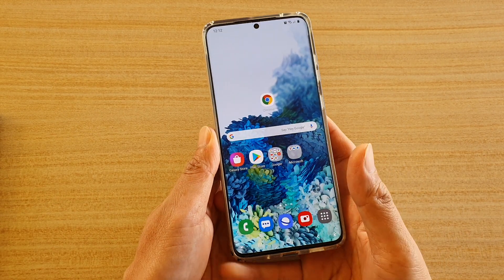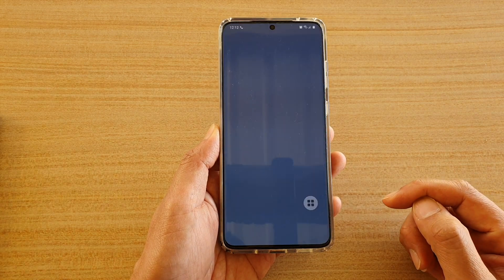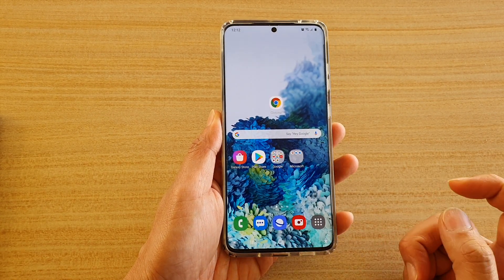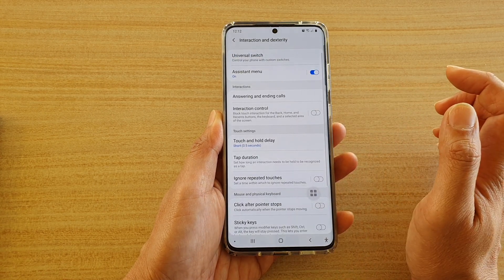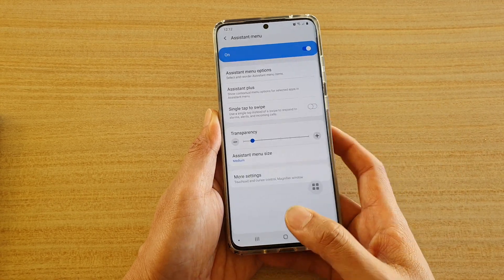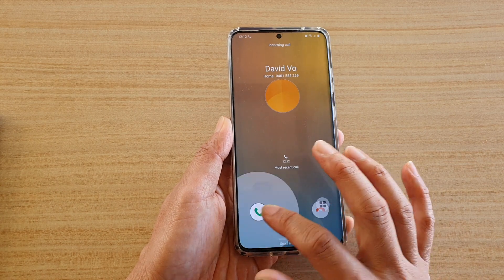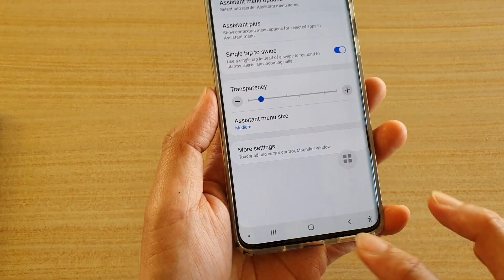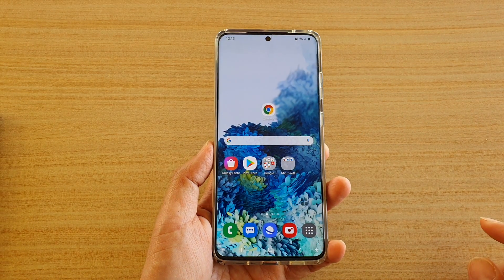Galaxy S20/S20+: How to Turn on Tap to Answer an Incoming Call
Learn how you can turn on tap to answer an incoming call on Galaxy S20 / S20 Plus / S20 Ultra.

Android 10.